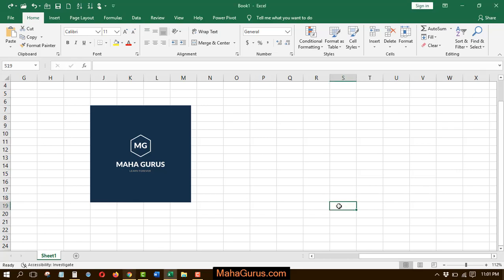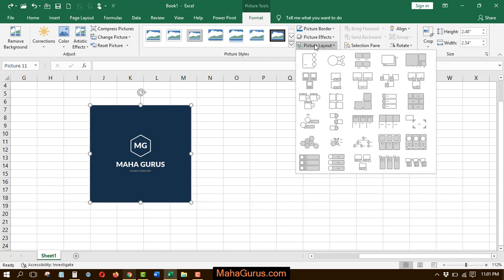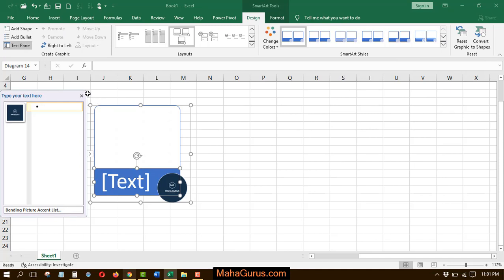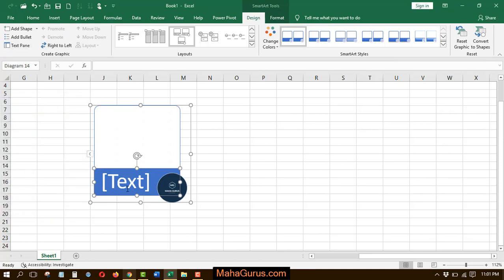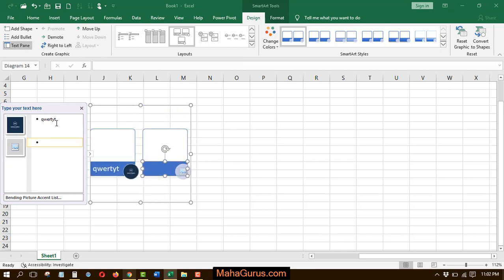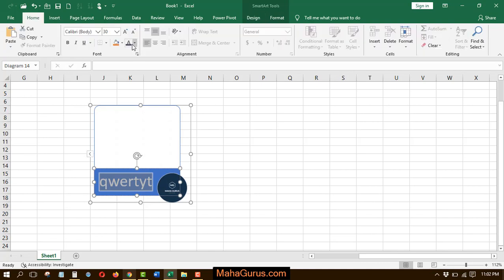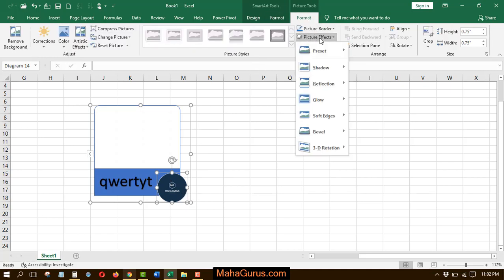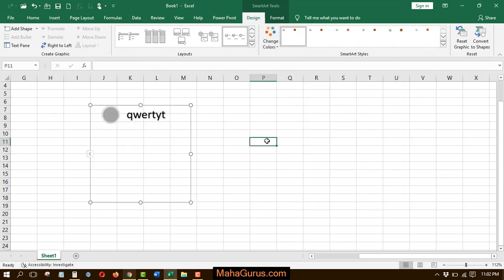How to Set Bending Picture Accent list in Excel- Bending Picture Accent list in Excel Tutorial